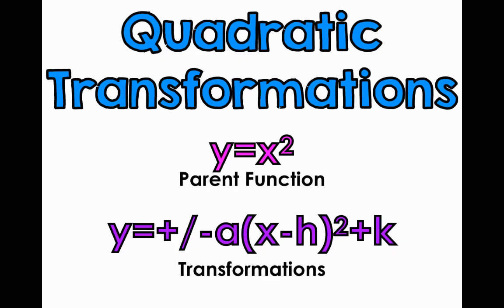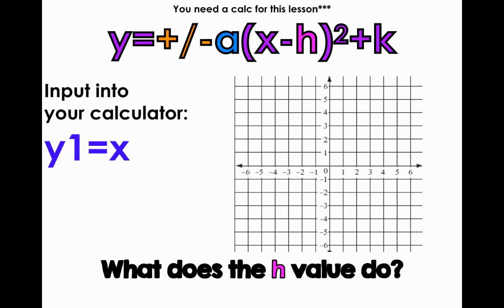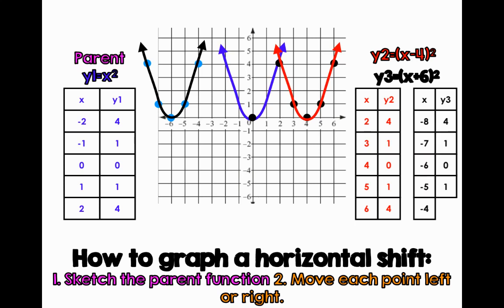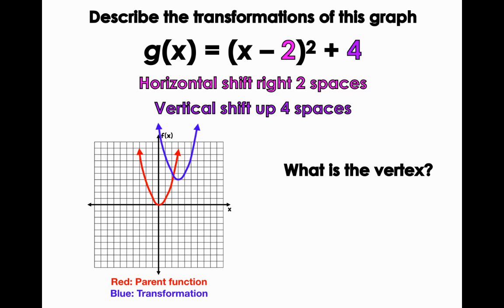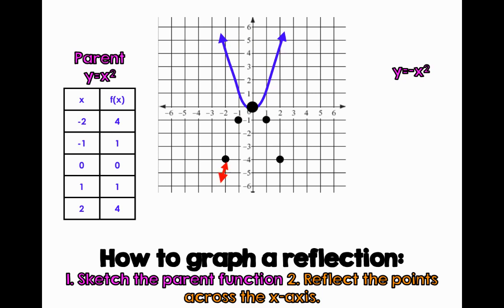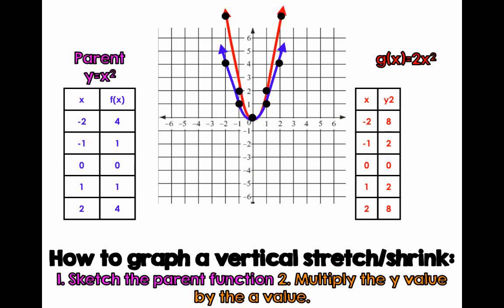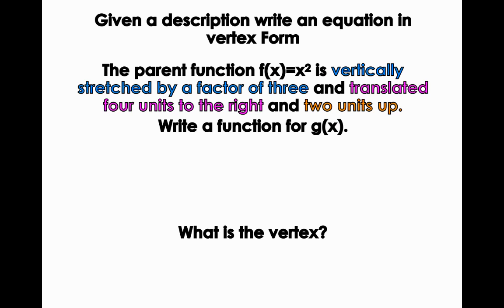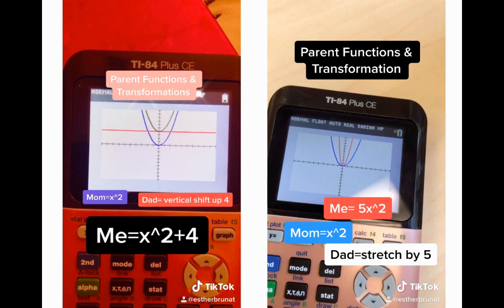Quadratic Transformations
Powerpoint adapted from Esther Brunat